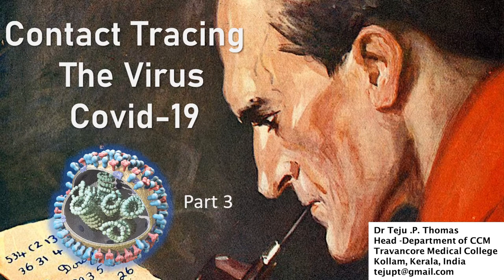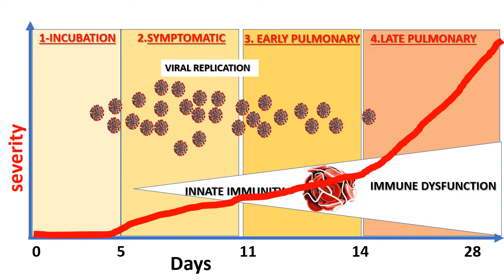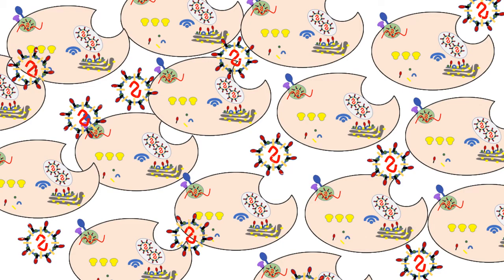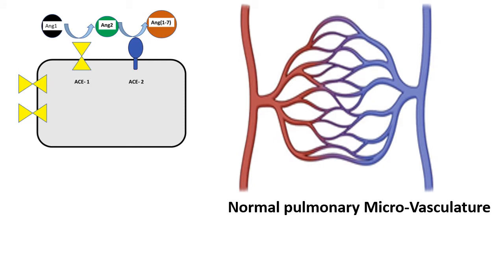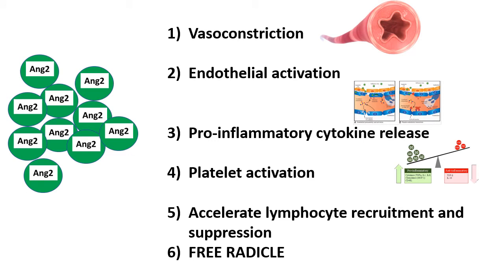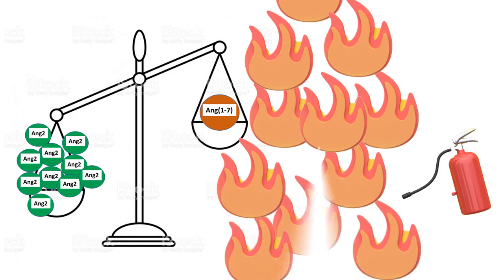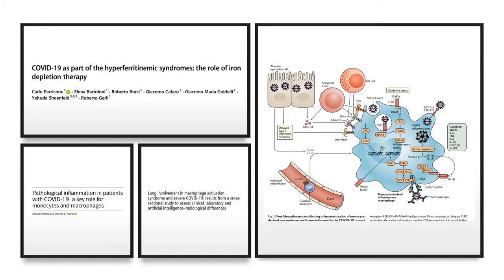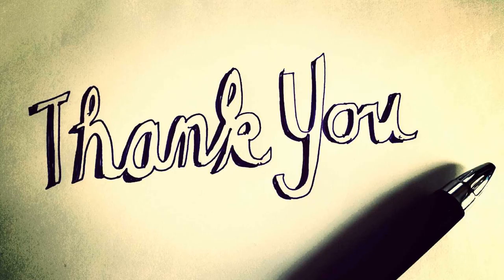Covid 19 part 3 -Pathogenesis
what the virus does to our body- simplified
covid-19 pathogenesis
long hauler syndrome
post covid sequela